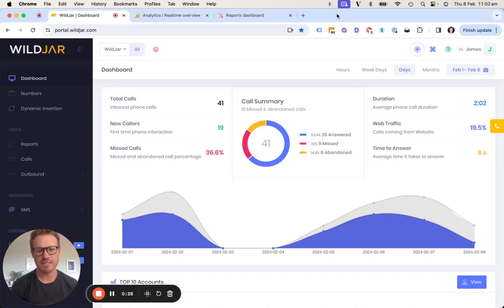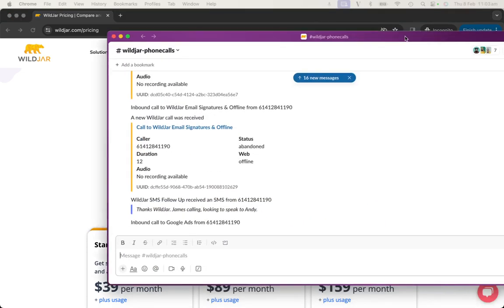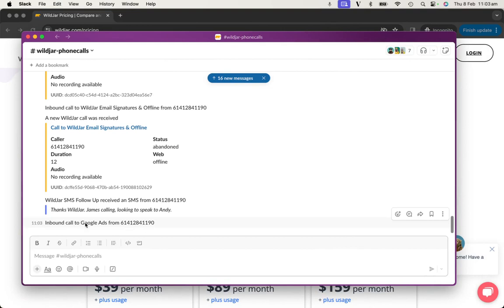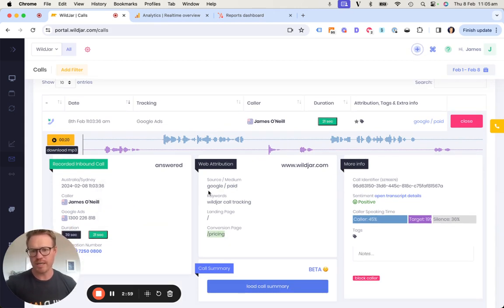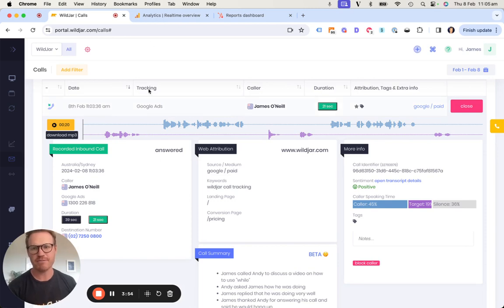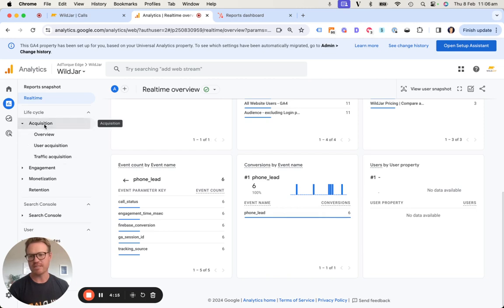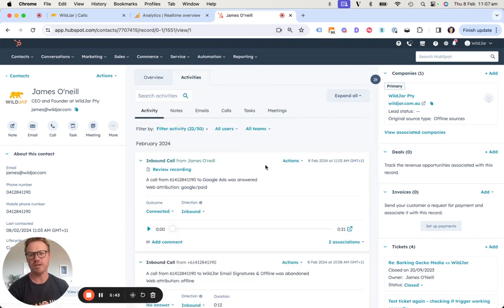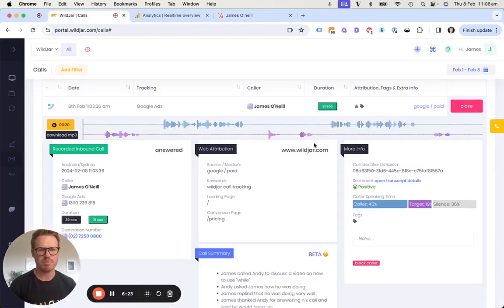Exploring how we use WildJar internally for our own Marketing Efforts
In this video, we showcase how WildJar utilises our own technology and integrations to improve marketing implementation. We demonstrate the real-time webhook into Slack, call recordings and transcripts, and the integration with HubSpot CRM. Watch to discover new possibilities and enhance your marketing strategies.